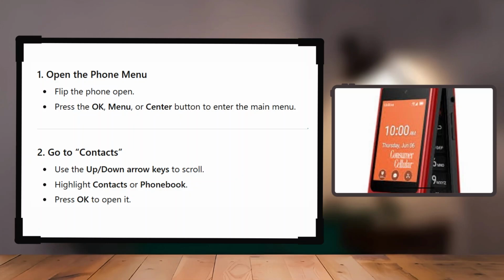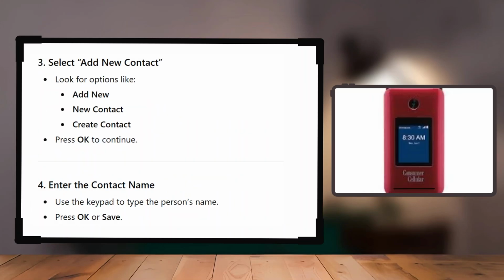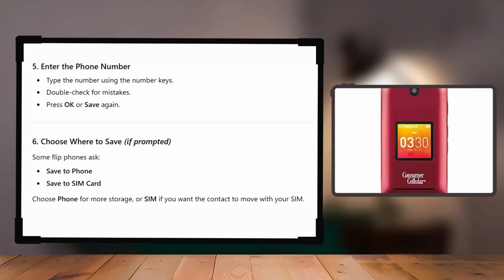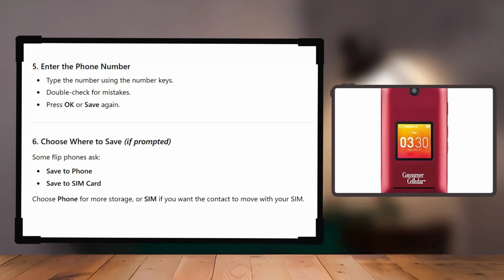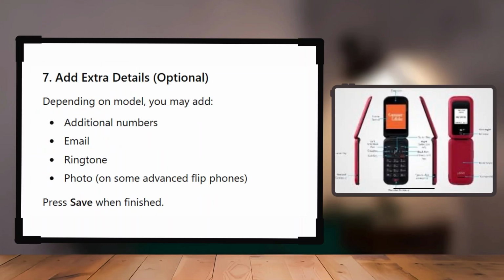How To Add Contacts To Consumer Cellular Flip Phone | Step By Step Guide!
Need to add contacts to your Consumer Cellular flip phone? This beginner-friendly tutorial walks you through each step, from entering names and numbers to saving them correctly. I’ll show you the easiest way to manage your contacts so you can call or text anyone without hassle. Super simple and perfect for beginners!